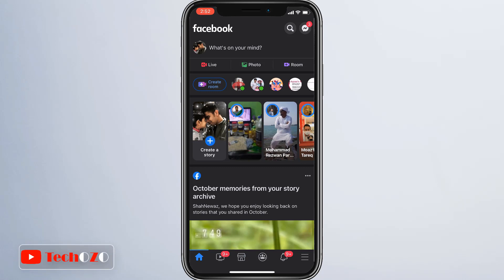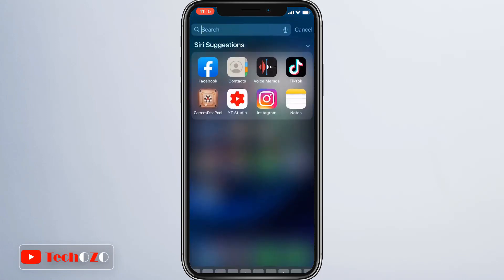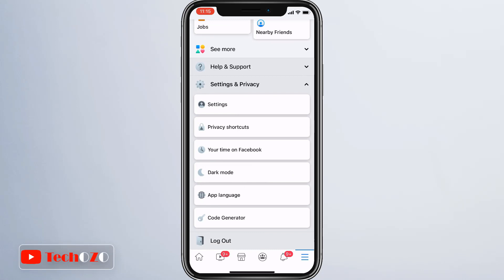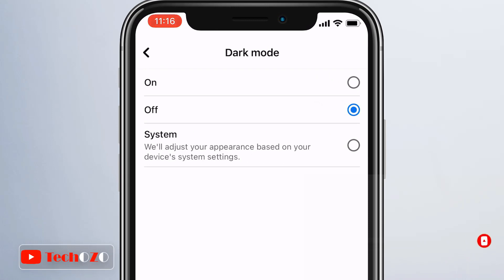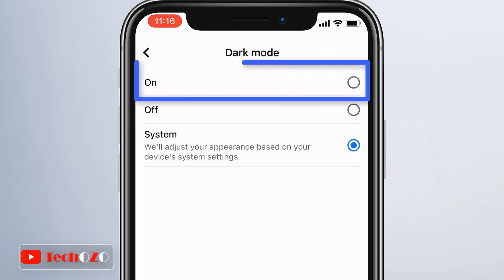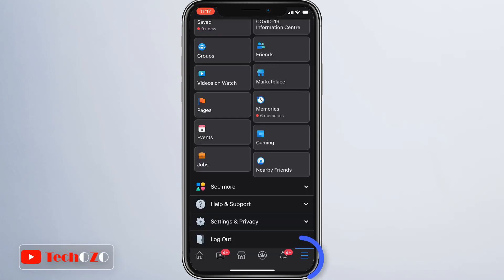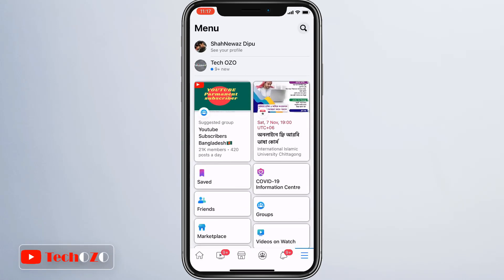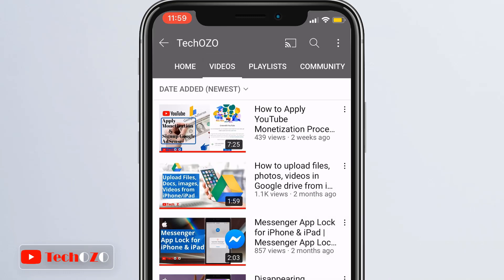How to enable Facebook Dark Mode 2020 in iPhone or iPad :Everything you need to know - TechOZO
Facebook is in dark mode. Yes, Facebook is now beginning a broader roll-out of Dark Mode support on iOS. If you're a Facebook user here's how you can enable it on your iPhone or iPad.

▬ STAY UP-TO-DATE! ▬